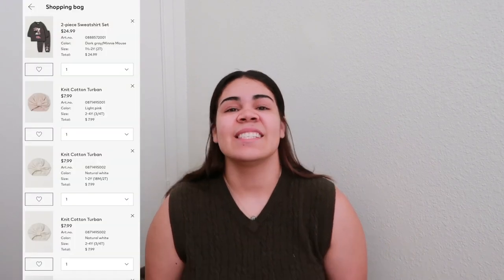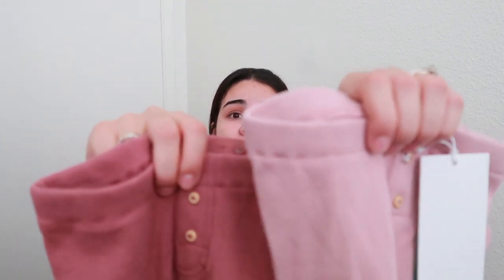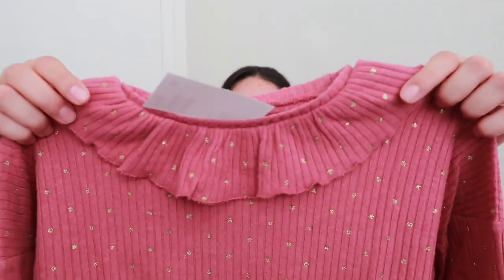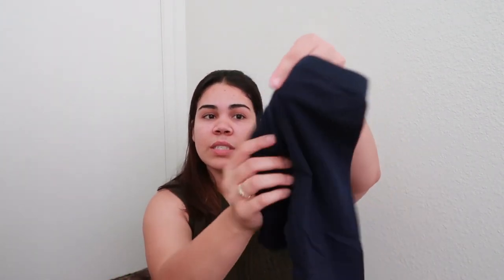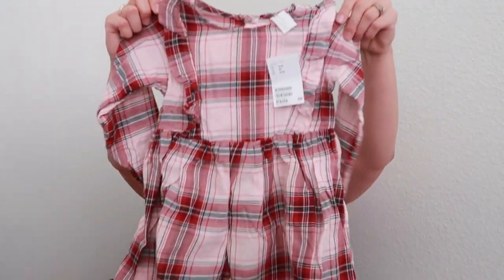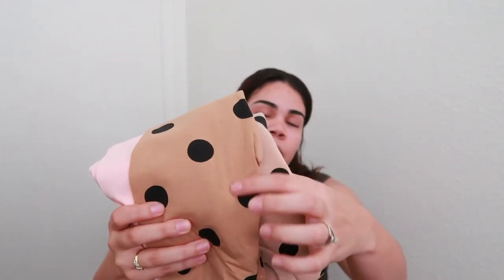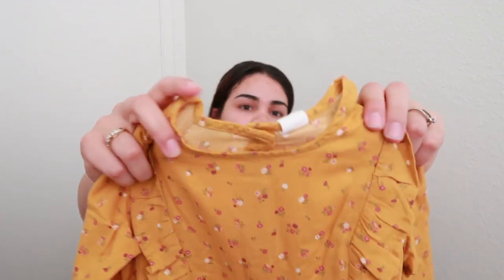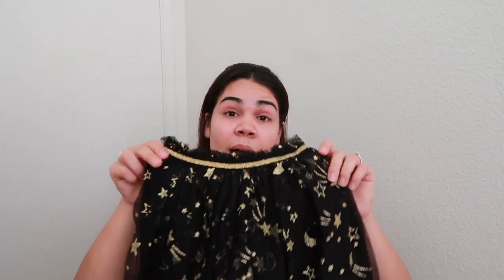Toddler Girl Fall Clothing Haul | H&M | 2020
Hey everyone! In today's video I share a recent H&M fall clothing haul for my girls. Everything is selling out quickly online. So if you see something you like, you should definitely purchase it as soon as it goes into your shopping bag.

They have such beautiful items this year. I LOVE all these cute outfits and the girls can't wait to "dress up". I'm happy that everything was delivered on time.

Click that bell so that you don't miss a video. :) Leave a like above if you enjoyed this video.